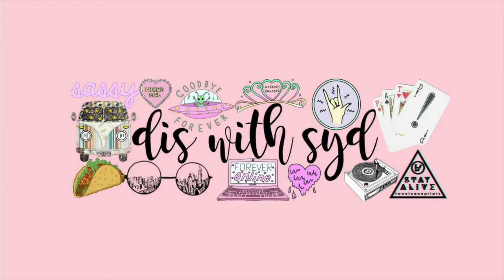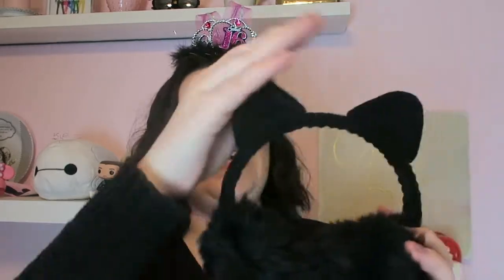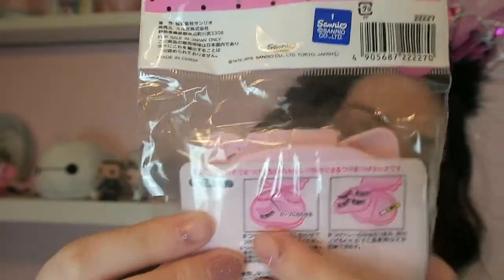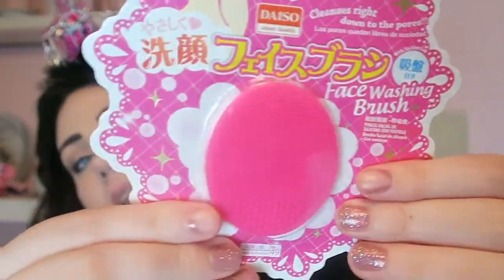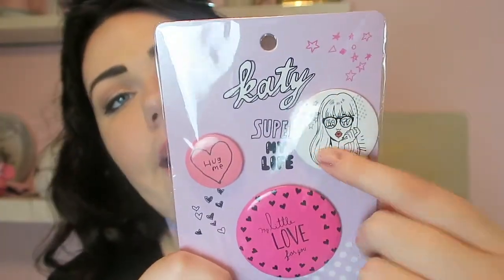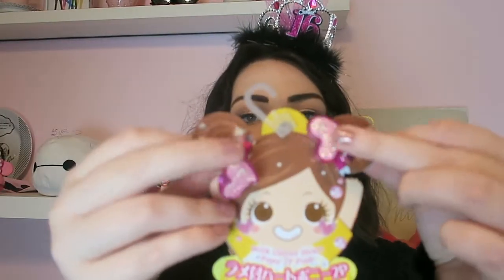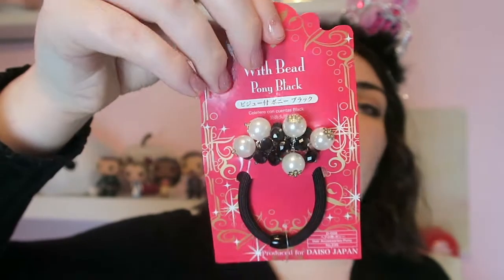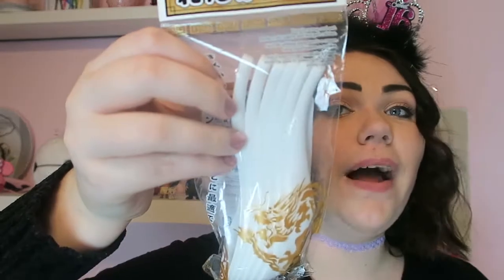DAISO HAUL | JAPANESE DOLLAR STORE HAUL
songs//
kungs vs cookin on 3 burners- this girl
panic! at the disco- when the day met the night

filmed on a canon g7x
1,343 | xo